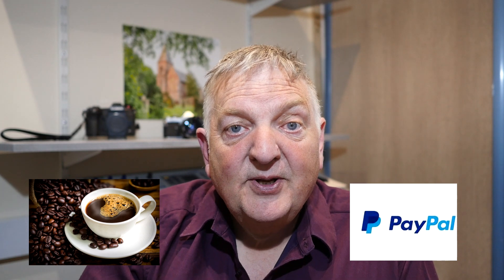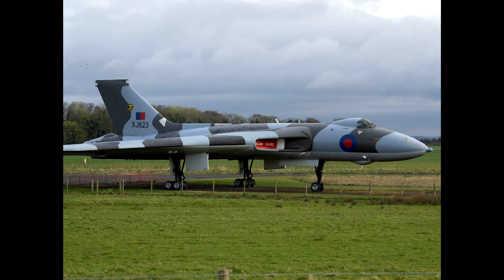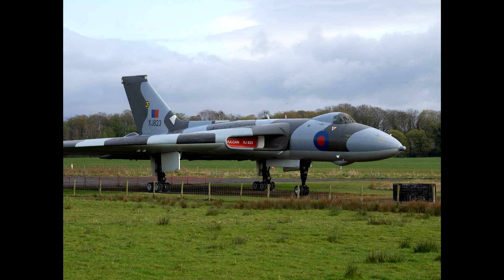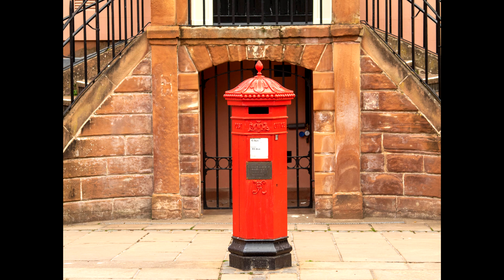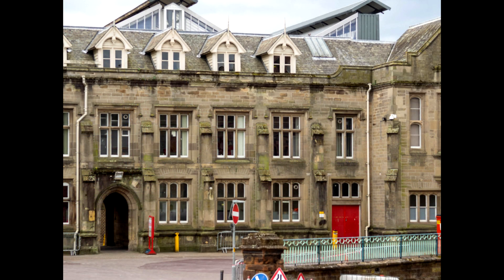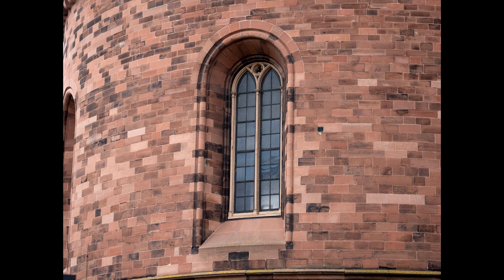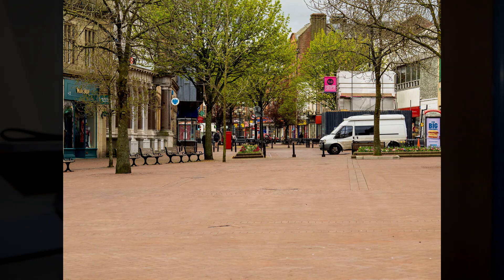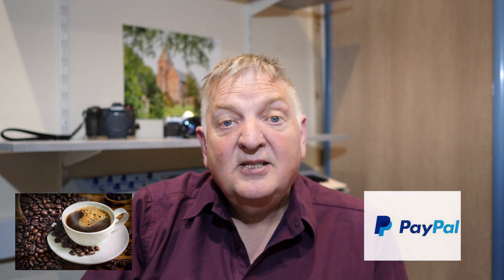Sigma DN 60mm f2.8 for M43 Street Shoot Review - "That Micro 4 Thirds Guy"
Video shot on Lumix GX8 & Olympus OM-D E-M1/1 and Olympus 17mm f1.8, Sigma 60mm DN
Brian James Photography, Brampton, Carlisle. England. UK